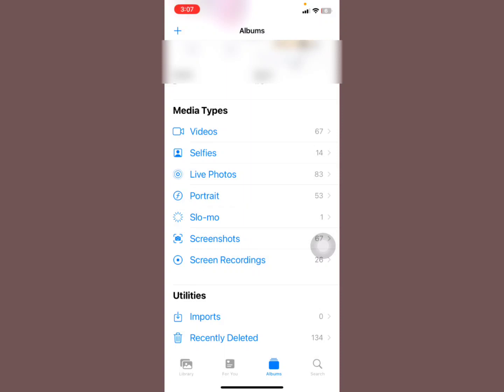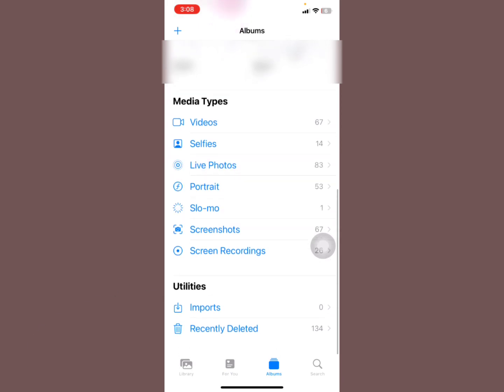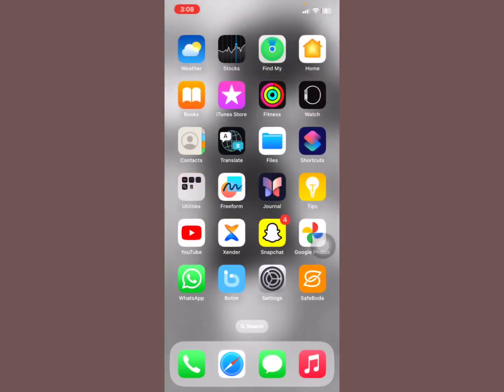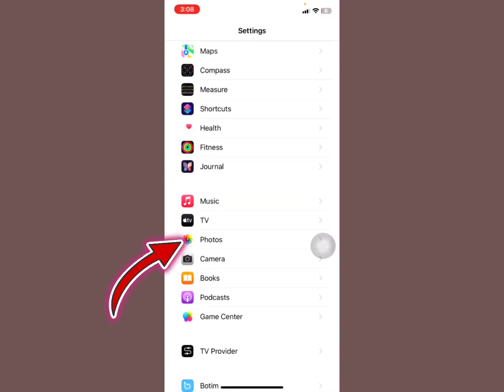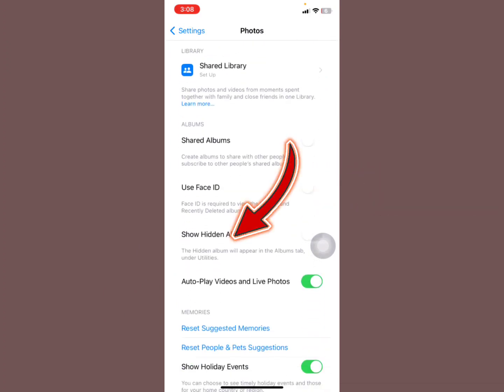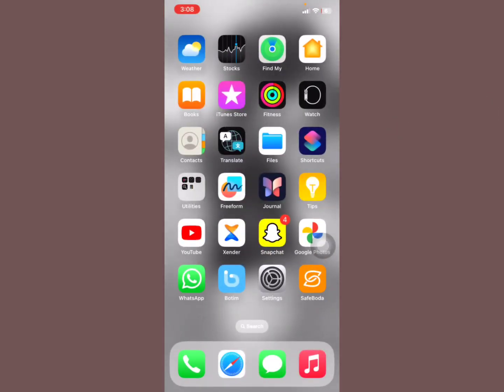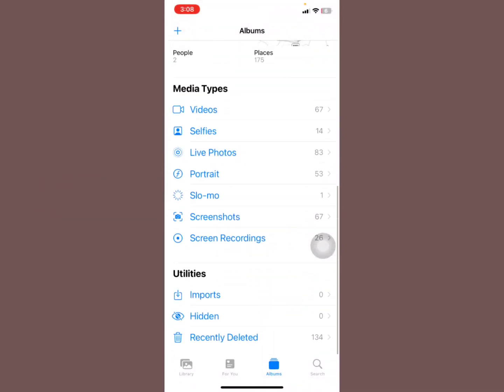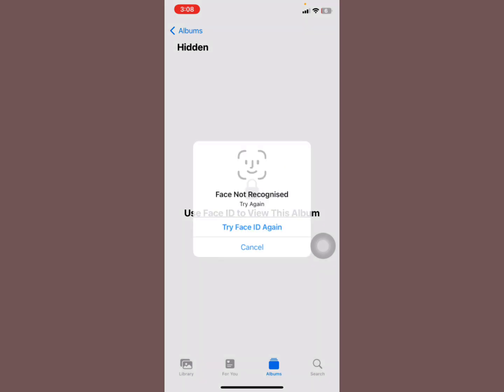How To Fix Hidden Option Not Showing in Photos App iPhone (Hidden album missing iphone photos)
let's fix the problem of the hidden album not showing in the photos app in an iPhone, I show you how to make it visible in the photos app